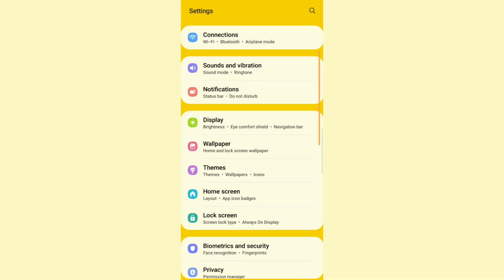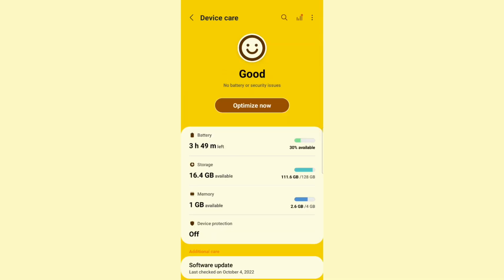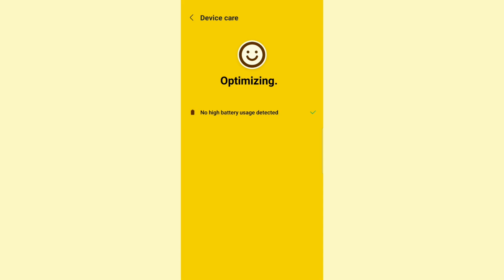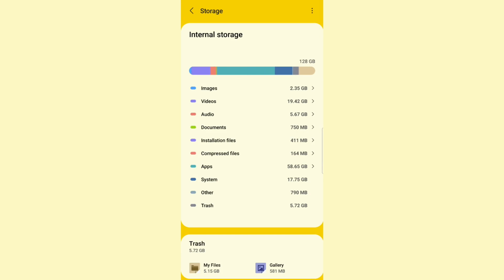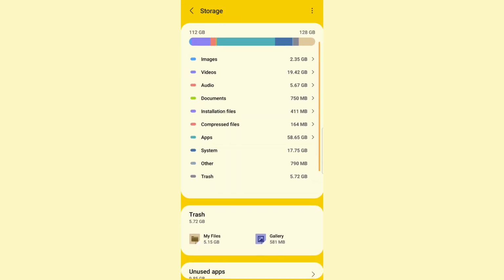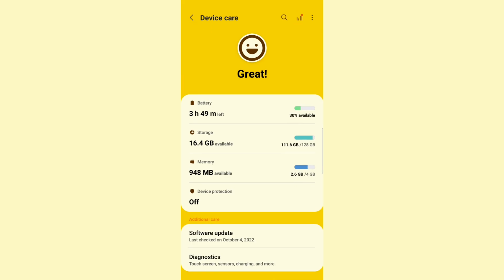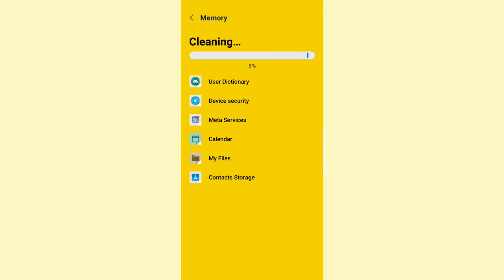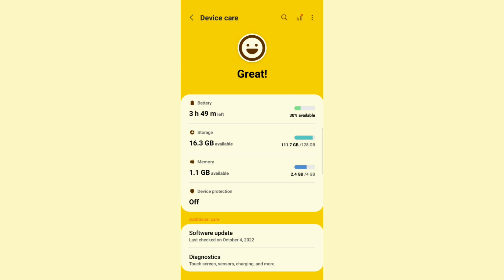How to Free Up Space on Android Phone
Learn How to Free Up Space on Android Phone. It is really easy to do and learn to do it in just a few minutes by following this super helpful tutorial.